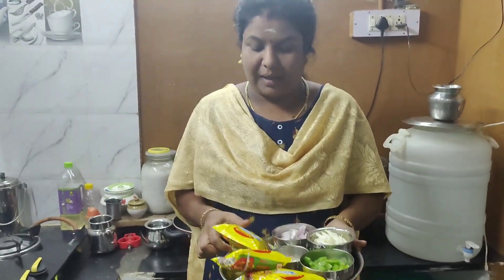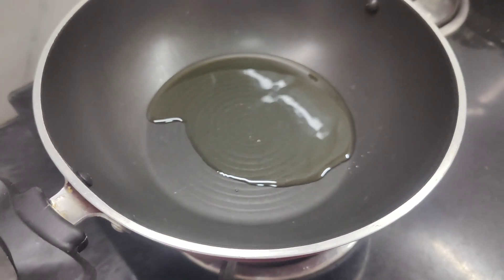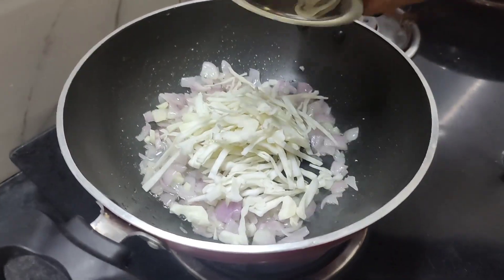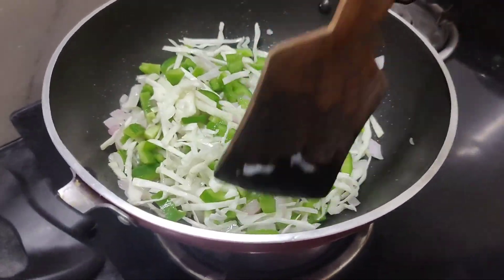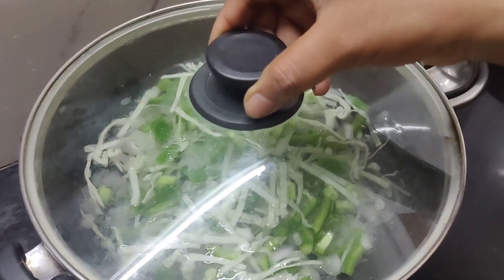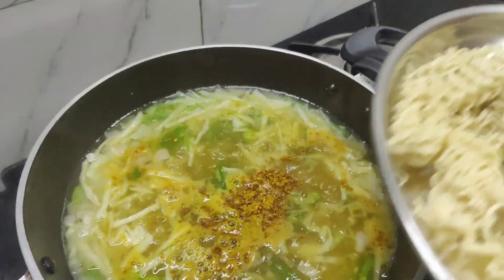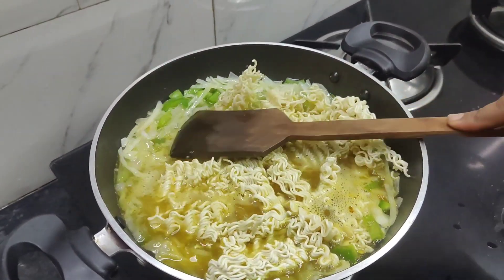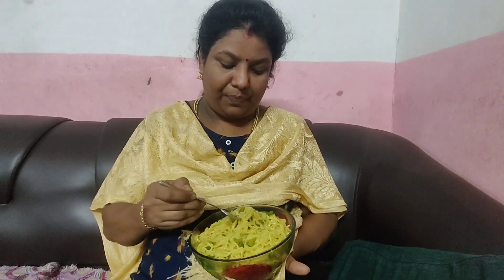മാഗി നൂഡിൽസ് ഇങ്ങനെ ഉണ്ടാക്കിയാൽ അടിപൊളിയാണ്/Maggie noodles recipe in Malayalam.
Hi friends, This is manju I am going to make Maggi noodles recipe in Malayalam.